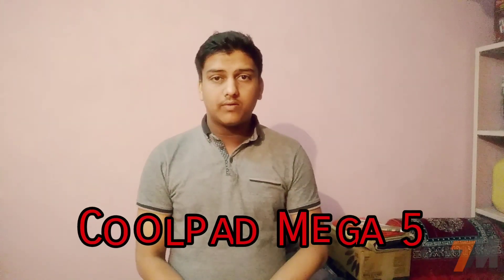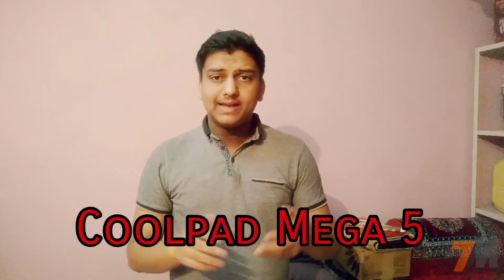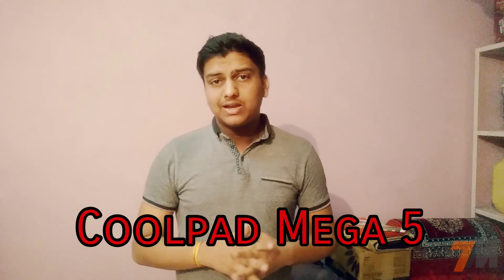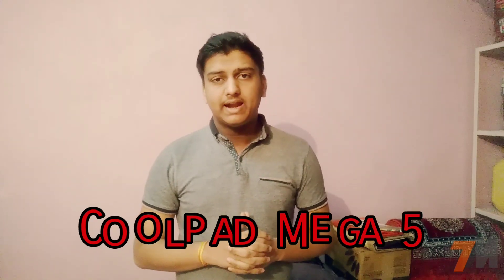Coolpad Mega 5 Full Specifications & My Opinion